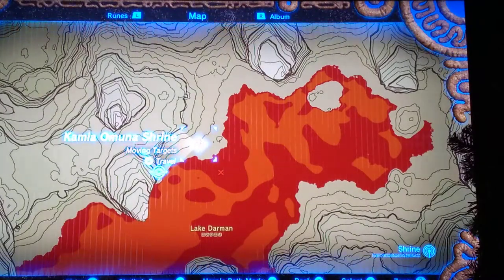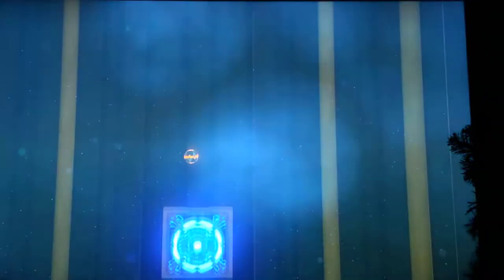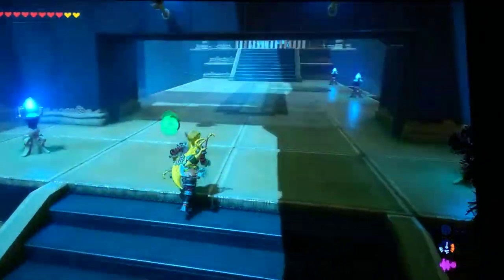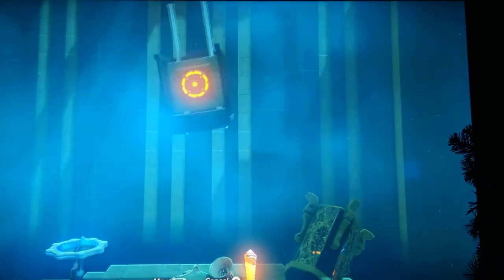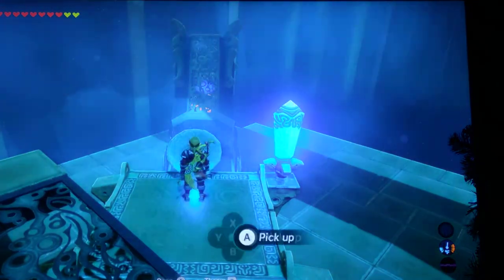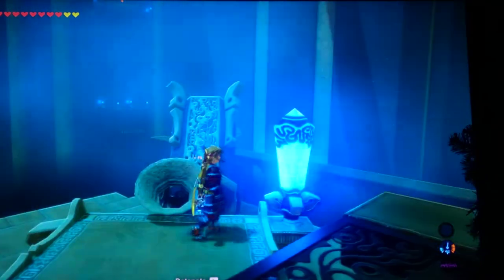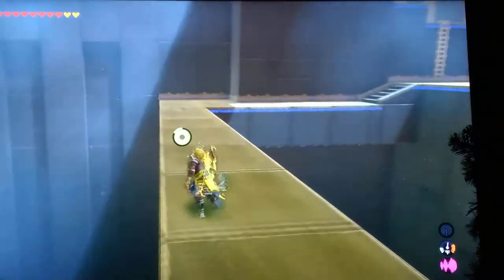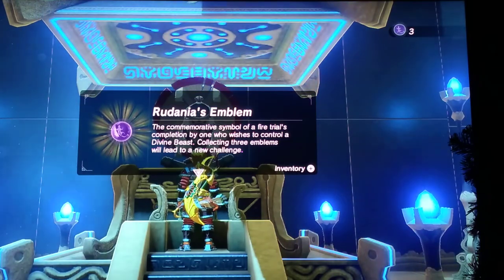kamia omuna shrine tutorial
I lose my train a thought a few time I  made this without. watching any tutorials and and I recorded it the first time I was in the shrine